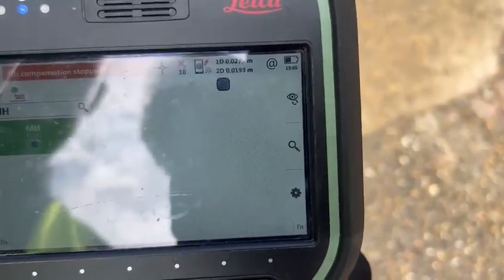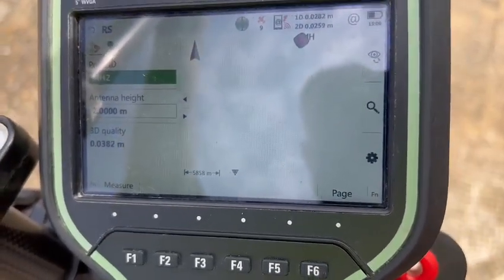Finchley College Student Excels in GNSS GPS Assessment with Leica GS18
Unlock your future at Finchley College! Watch one of our talented students as they undergo assessment using the Leica GS18 GNSS GPS, a step towards achieving the Proqual Level 3 Diploma in Engineering Surveying.

In this video, the learner not only showcases their proficiency with the GNSS but also demonstrates how to set out points, arcs, and lines with precision.

Our specialized courses provide students with the knowledge and skills needed for success in the world of surveying and engineering.

Ready to pursue the Proqual Level 3 Diploma and unlock a world of opportunities? to learn more about our programs and embark on your path to success in engineering surveying.

Start your journey with Finchley College today!

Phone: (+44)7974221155